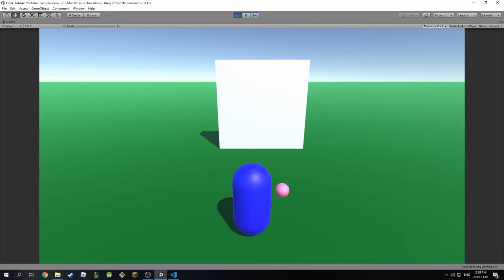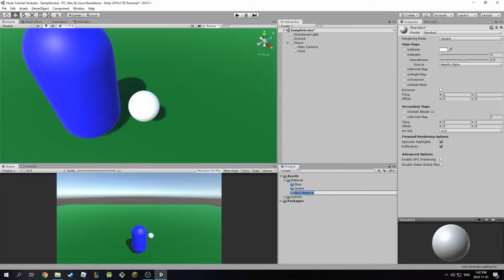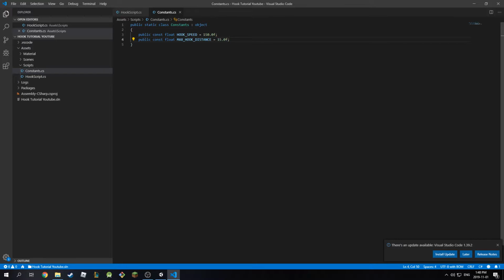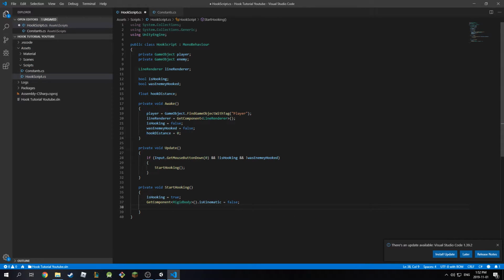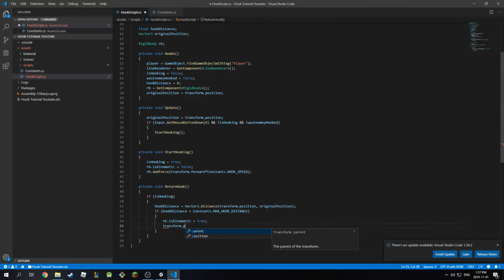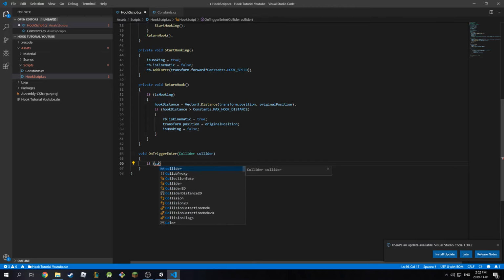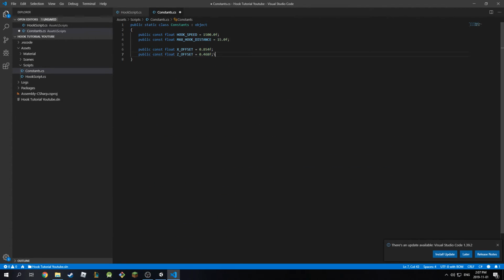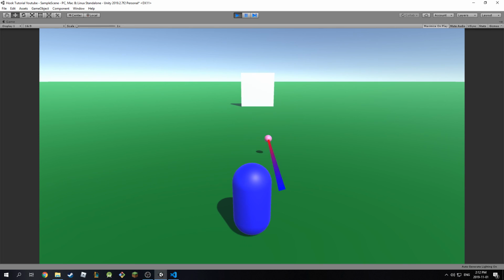Unity Hook Shot: Hook Enemies Toward You [UPDATED]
In this Unity C# tutorial, I teach you how to implement a Hook Shot in Unity to hook enemies toward you. We use very simple game objects in order to make the tutorial as simple and straight forward as possible.